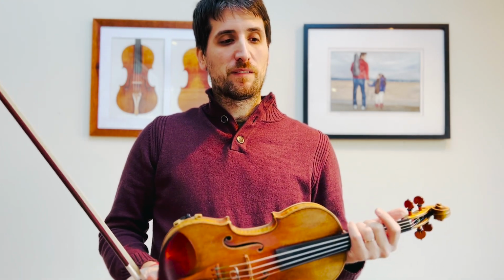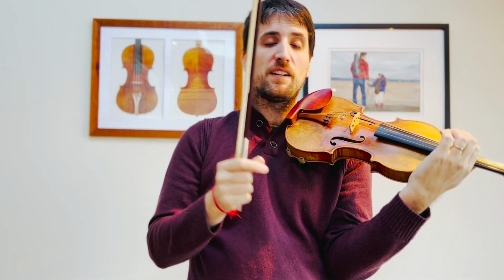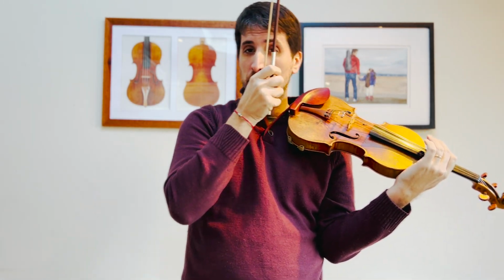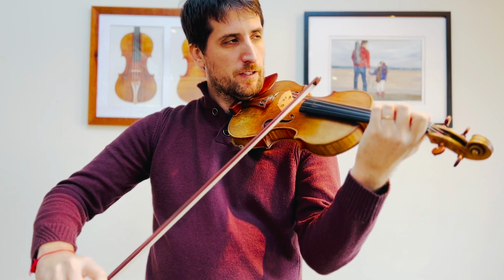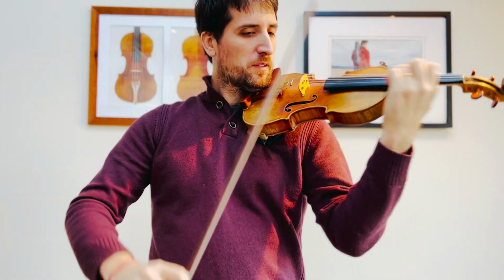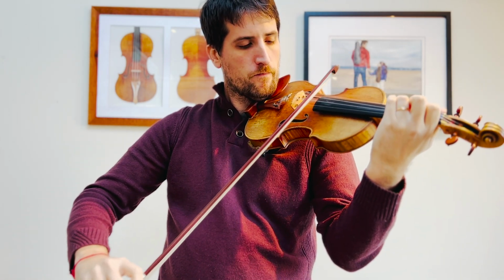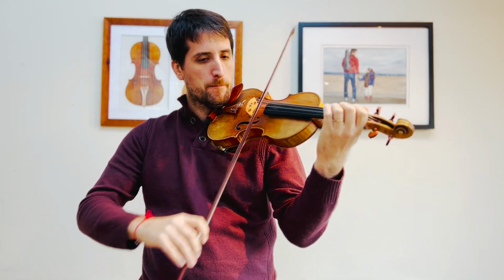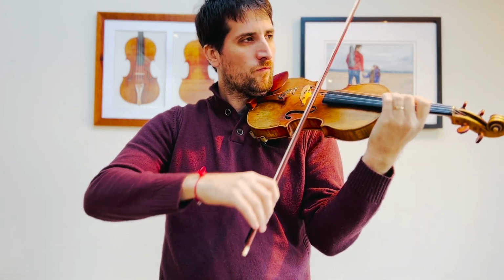Adoration by Florence Price | Violin 🎻 Performance & Tutorial by Guillem Calvo | Arr. Elaine Fine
Delve into the captivating world of Florence B. Price through her life and music. Born in 1887, Price, a pioneering African American composer, broke barriers in classical music, leaving a lasting impact.

The tutorial features her exquisite composition, "Adoration," arranged for violin and piano by Elaine Fine. This heartfelt piece showcases Price's ability to blend classical and spiritual influences seamlessly.